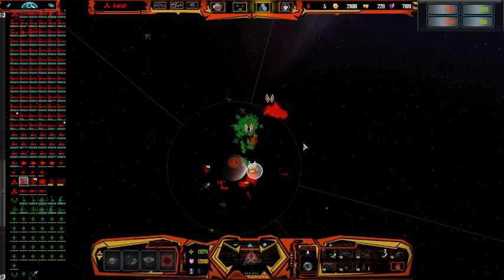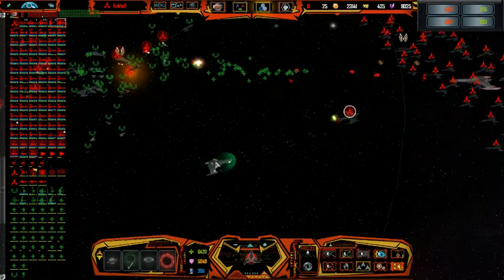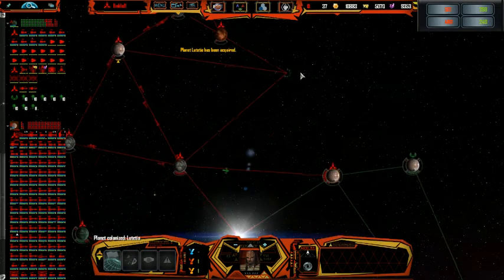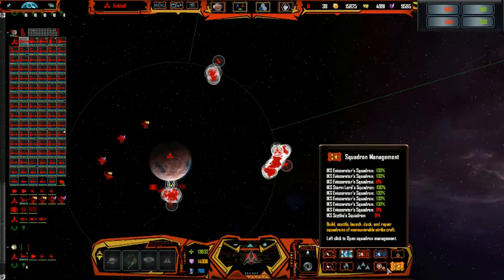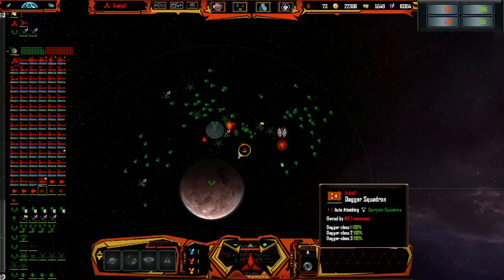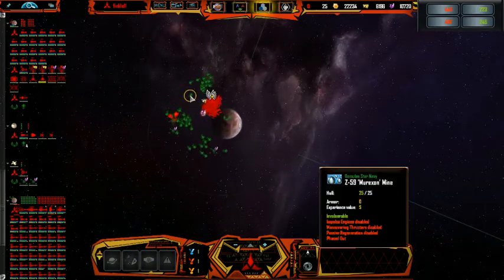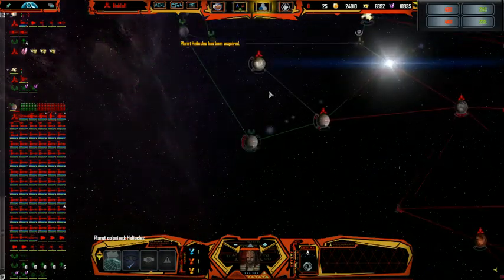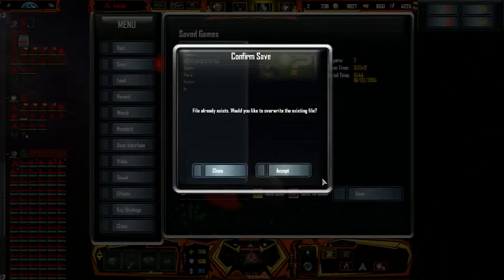Star Trek Armada 3 A Call To Arms Klingon Playthrough EP# 9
We continue our rampage through the Romulan Empire